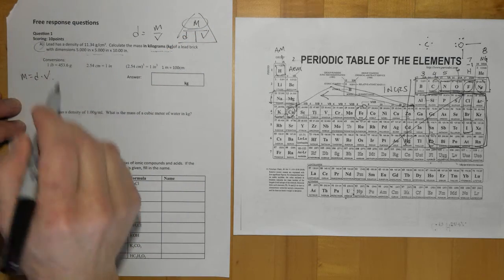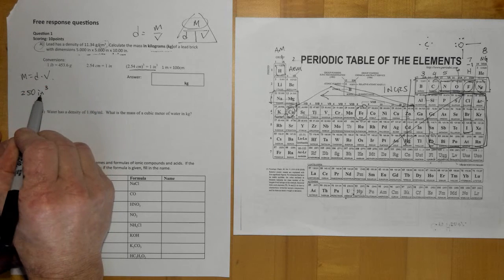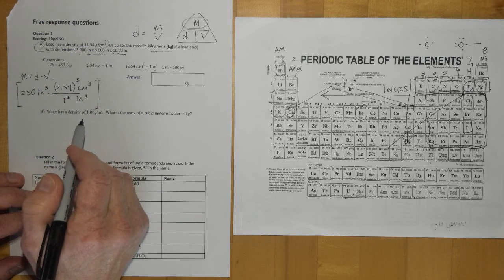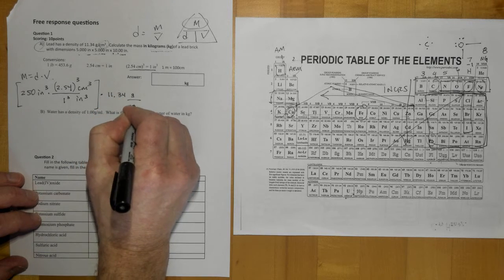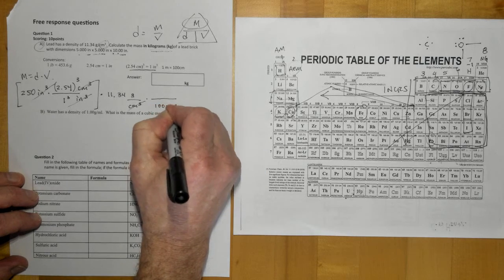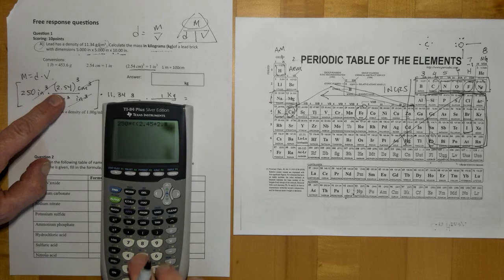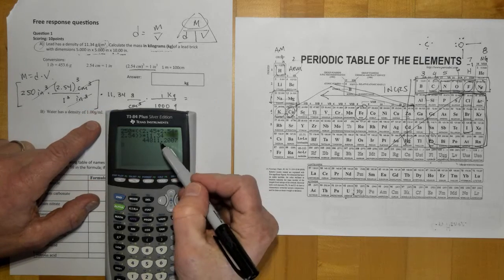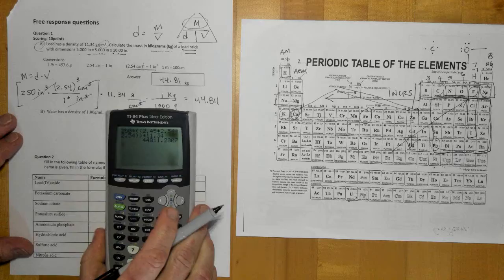S2 Practice Final FR Part1 2021